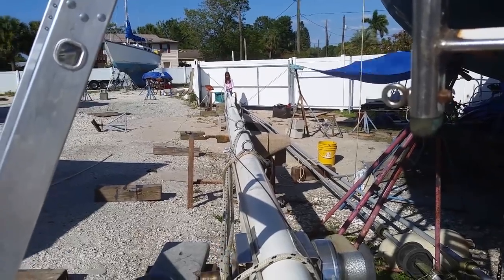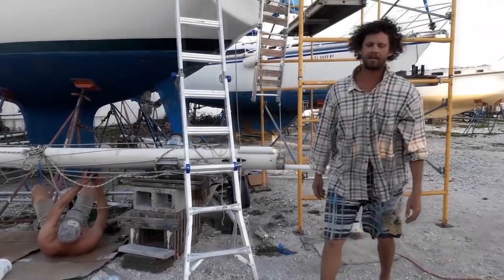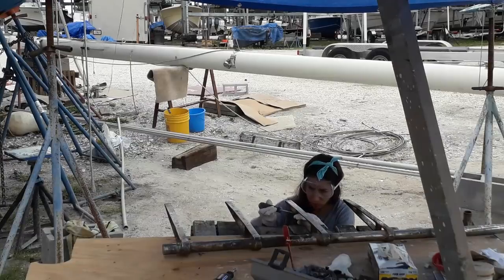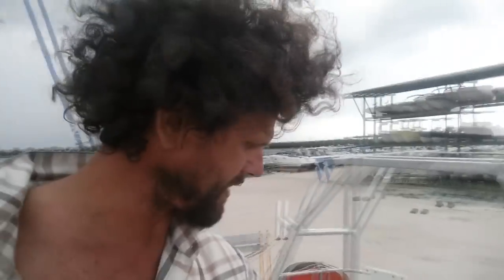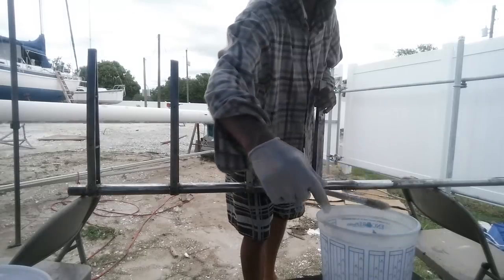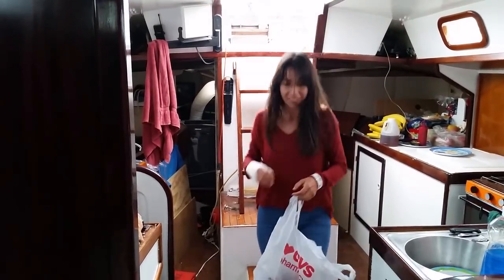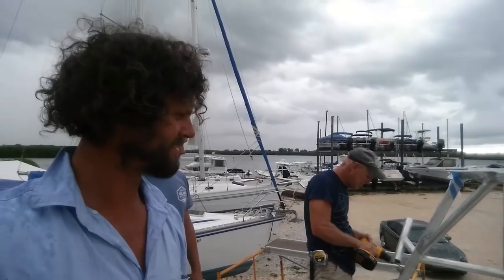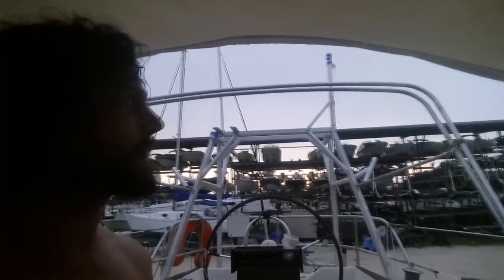Update 6 - We have a WIN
We have a win, YES besides all the adversities we have finished the davits, bimini and the mast is on the right path.

List of gear in need:

-marine ssb transceiver and tuner
-Jordan series drogue
-tiny wet weather gear for Margarida like XSML
-courtesy flags for Mexico, Belize, Honduras, Nicaragua, Panama, Guatemala, Costa Rica, Elsalvador, South Pacific Islands
-10ft inflatable hypalon boat with rigid bottom
-10 Hp motor short shaft 2 stroke
- Life Raft
-2 inflatable PFDs that have harness rings and tethers. The older ones are the best not the new stuff that are like toys
-Old Garmin chartplotter or newer
-Anchor winch with manual operation just in case
-55 lb anchor Rocna or Manson
-second hand diesel tank - triangular prism or trapezoidal prism approx dimensions 35 inches long, 18 inches high and 22 inches across the top
-Any deck gear for 12mm rope, 4 cheek blocks, deck organizers 4 line, 4 clutches, 4 mast base blocks, 4 triple sheave blocks to raise RIB
-fishing gear
-and good thoughts because Peter is a bit worried

If you are thinking about visiting us OUR LOCATION is
- Shell Point Marina
3340 W Shell Point Rd, Ruskin, FL 33570  USA

GIve it a thumbs a up if you liked this episode!

I am an Australian guy trying to live on a small footprint. I take in crew wherever I go and go where the wind takes me. I catch and gather food wherever I can.

I have no fridge or freezer, no oven, no aircon, no generator, no water heater, no watermaker ...

Plukky